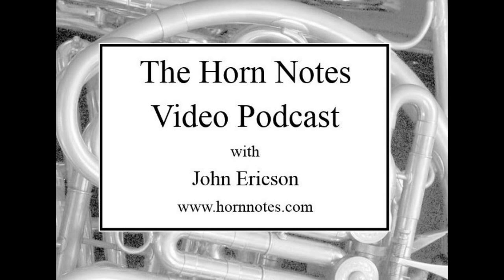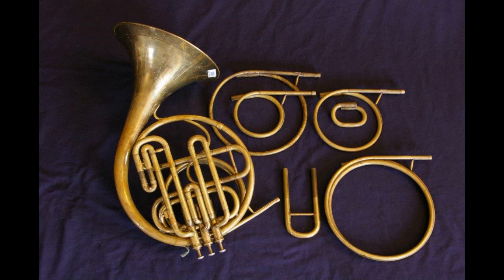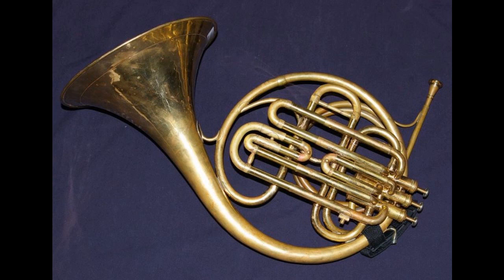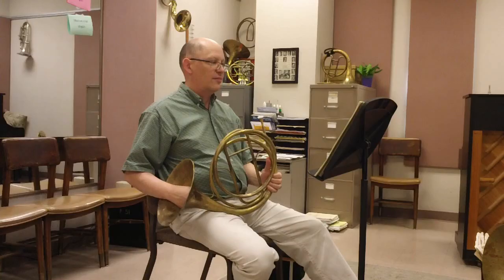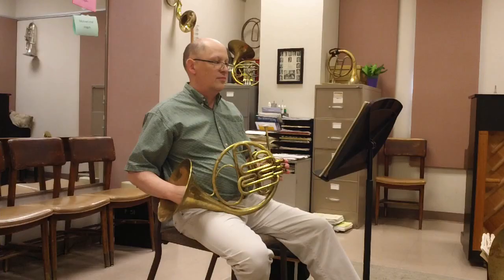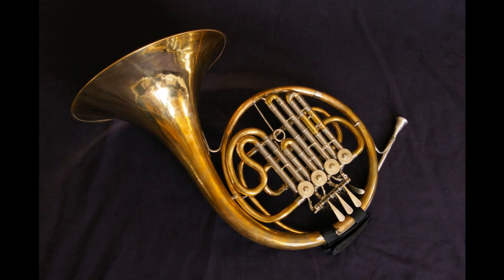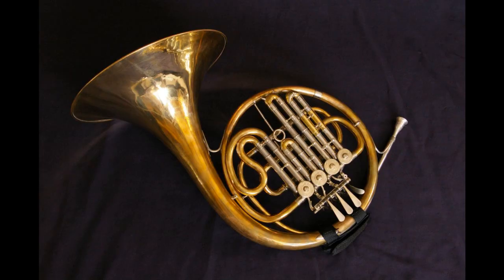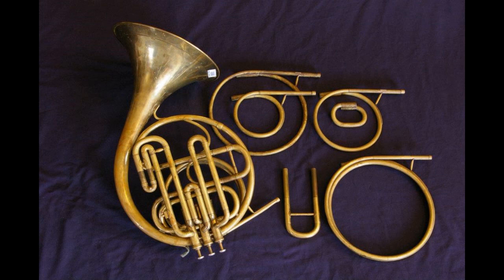Horn Notes Podcast 5: A horn like Dennis Brain played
A concise video version of a lecture-recital that was presented at the 2011 International Horn Symposium in San Francisco, CA.